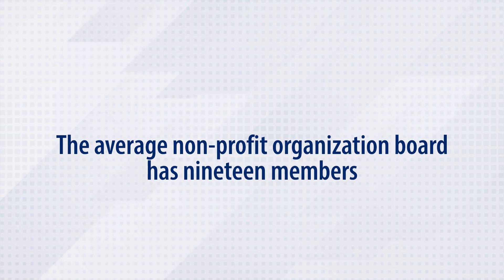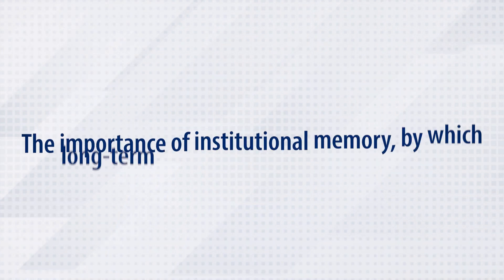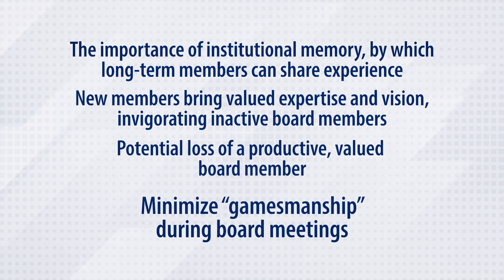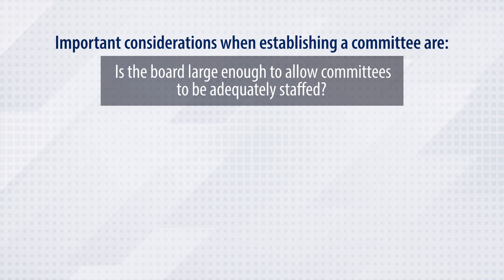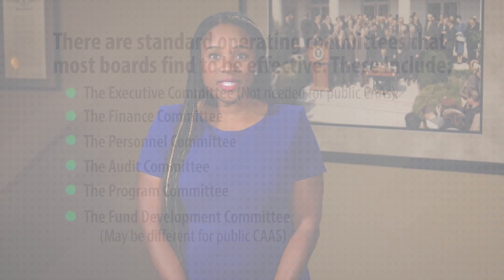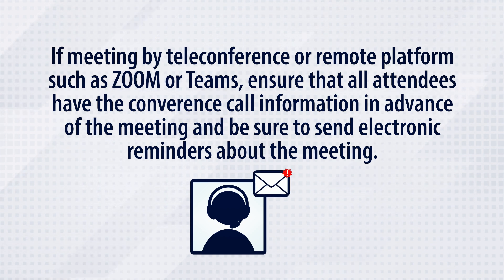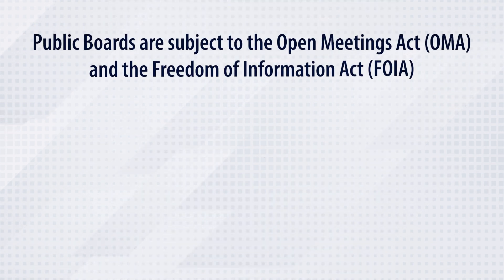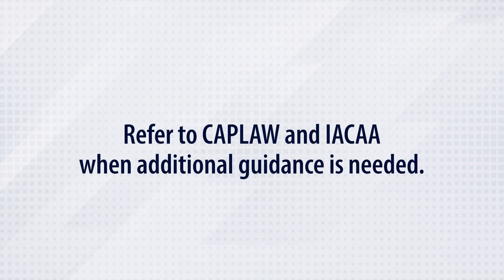IACAA Board Training - Section 2: Structure and Operations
Section 2 of the Community Action Agency Board Training series presented by @IACAA